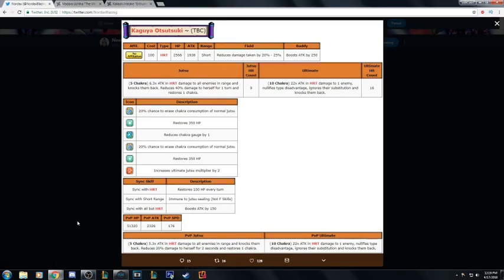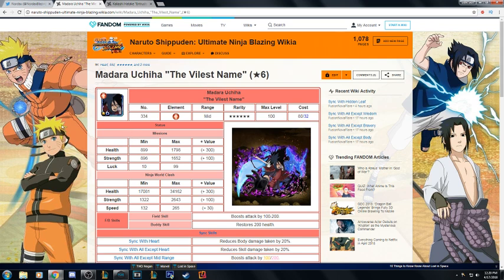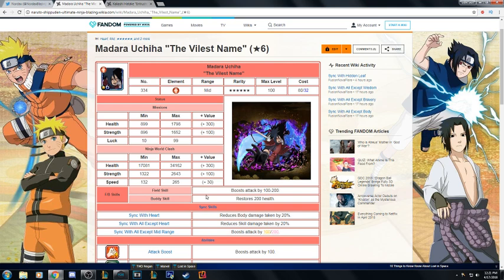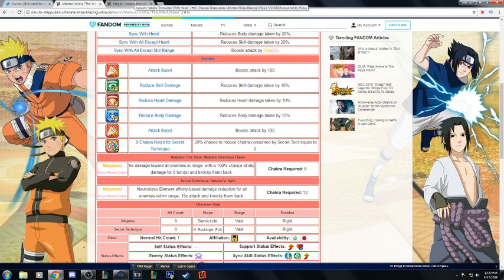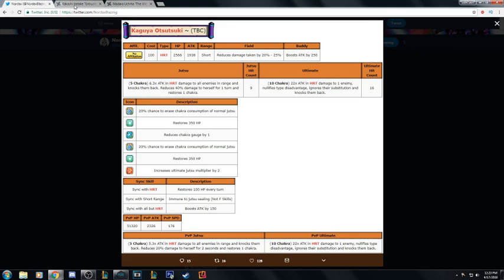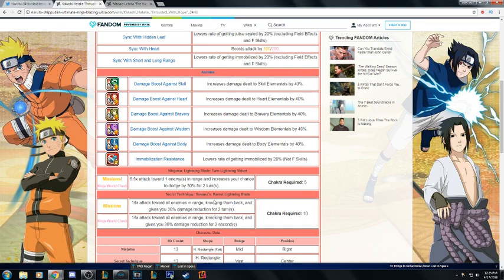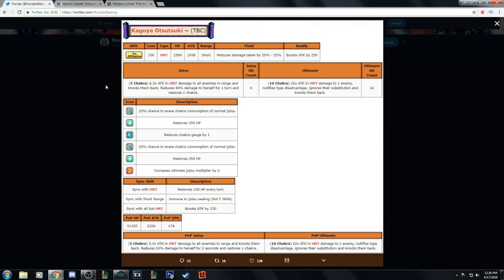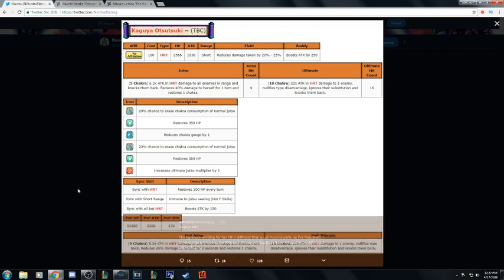KAGUYA VS KAKASHI AND MADARA!!! NARUTO BLAZING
*Links:

[PSN] Jamar_Jets